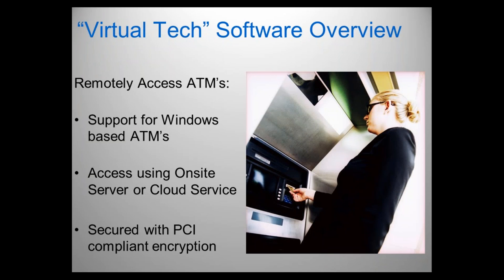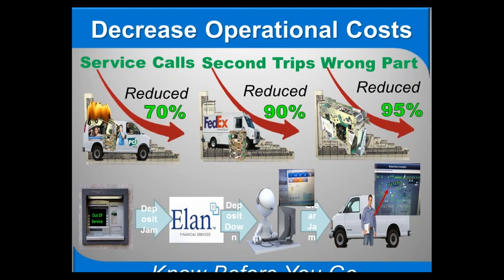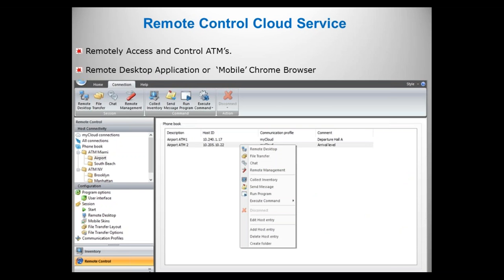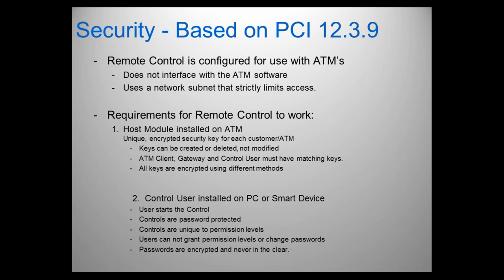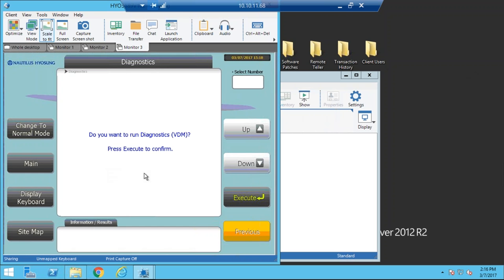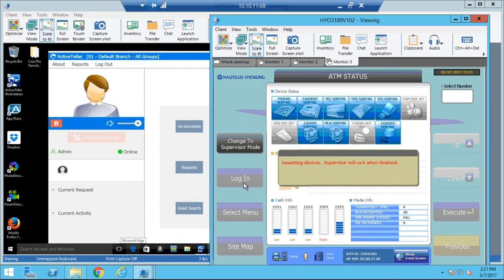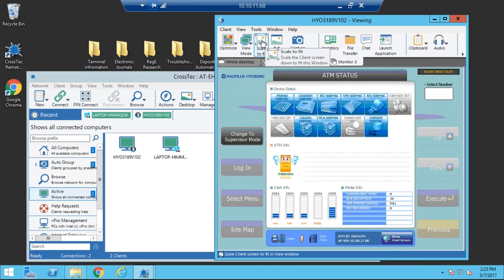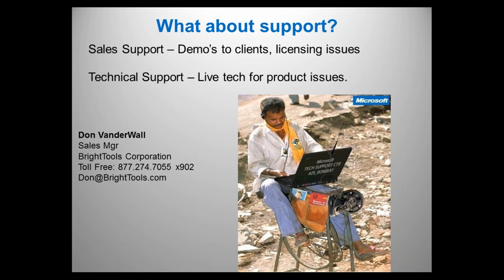Managing ATM s using Internet on premises based Remote Control Software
See how using remote control software to securely manage ATM's increases profits and lowers expenses. Make more profit on your current service agreement dollars!  Presented by Don VanderWall at BrightTools and live demo by Fred Wheeler at Automated Transaction Delivery.